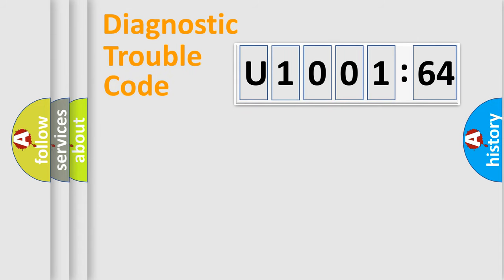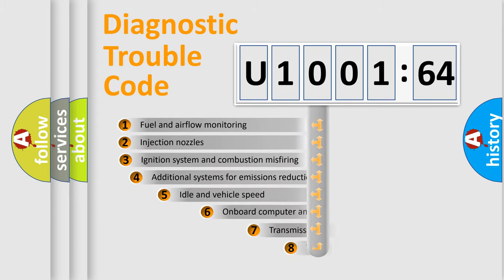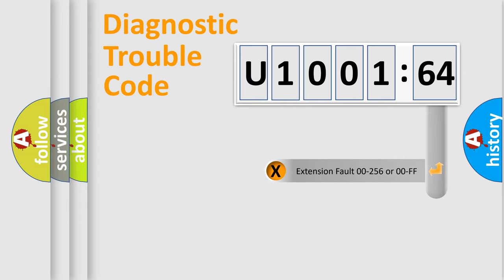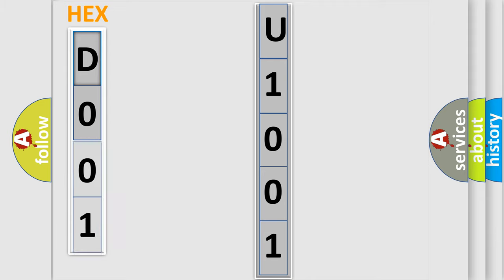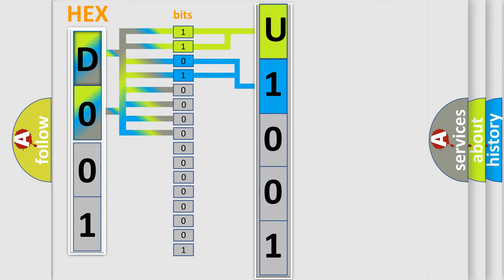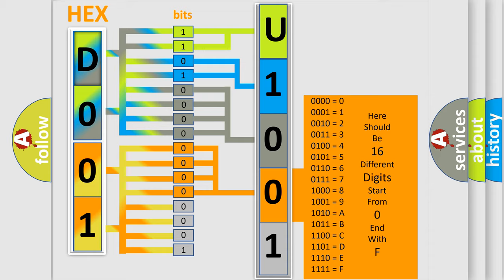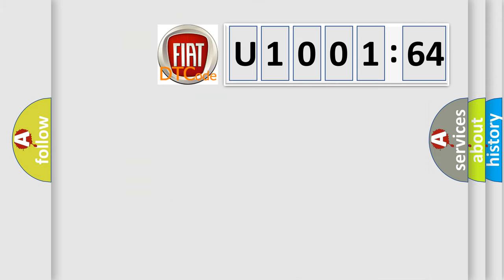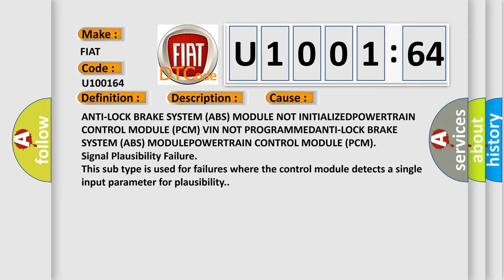DTC Fiat U1001-64 Short Explanation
Contents:
0:21 Basic DTC analysis according to OBD2 protocol standard.
1:48 Insight into programming
2:58 A diagnostically understandable description of the Diagnostic Trouble Code
3:05 Basic error definition

Make:
FIAT
Code:
U1001 64
Definition:
Original VIN MismatchorMissing
Description:
This DTC will set if the current VIN does not match the broadcast VIN.
Cause:
ANTI-LOCK BRAKE SYSTEM (ABS) MODULE NOT INITIALIZEDPOWERTRAIN CONTROL MODULE (PCM) VIN NOT PROGRAMMEDANTI-LOCK BRAKE SYSTEM (ABS) MODULEPOWERTRAIN CONTROL MODULE (PCM)
Failure Type:
Signal Plausibility Failure
This sub type is used for failures where the control module detects a single input parameter for plausibility.